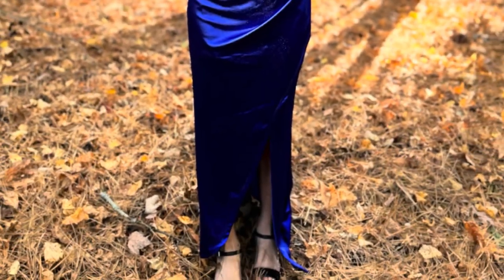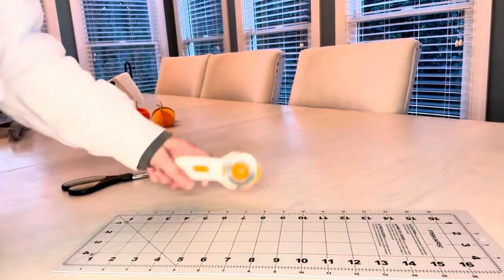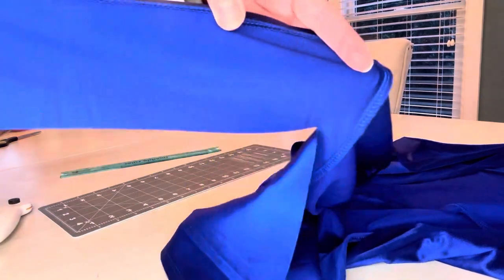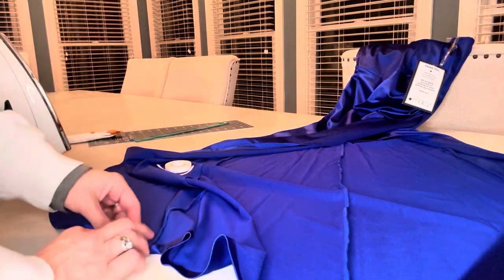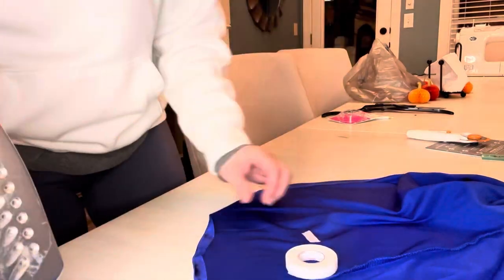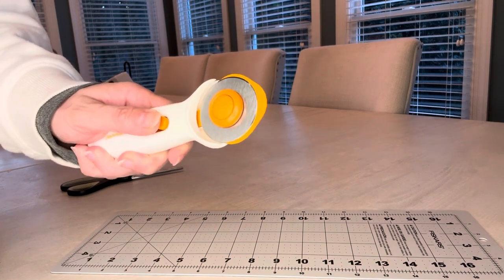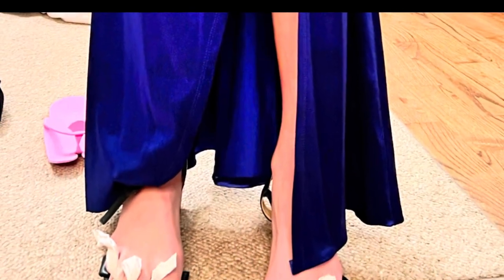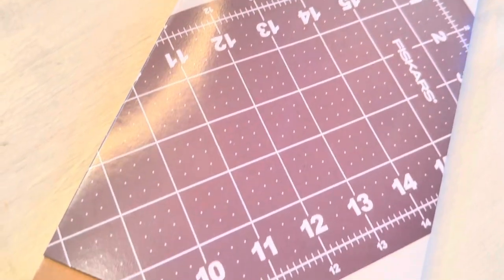Last Minute HOCO Dress Alterations With Fiskar Rotary Cutting Set + HeatnBond Ironable Hem Adhesive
Links for convenience:
* Two Piece Set (Amazon)
* Three Piece Set (Amazon)
* Hem Adhesive (Amazon)
* Rotary Cutter (Amazon)
* Iron (Amazon)

We saved HOCO dress alterations and hemming at the last minute!   The Fiskars Rotary Set has quickly become an essential part of our crafting and fabric-cutting.   I’m also all for HeatNBond Iron on Hem adhesive in a pinch!

* Perfect for Crafting on the Go: The compact size fits into a project tote, making it a for classes and crafting away from home.
* High-Grade Rotary Cutter: The 45mm rotary cutter is perfect for projects that demand precise cutting: fabric, paper, felt, or vinyl. The ergonomic loop handle provides both comfort and control.
* Versatile Cutting Mat: Easy-to-read measuring grids and angle markings, it's a breeze to make accurate cuts. * Sized for cutting full fabric widths, it's an indispensable tool for sewing and crafting projects. ergonomic loop handle that feels natural in your hand for comfort and control, while its versatile design provides excellent visibility for both right- and left-handed users.
* Lifetime Warranty: Materials are built to last, and they back it up with a full lifetime warranty. You can trust that these tools are in it for the long haul.

Fiskars Rotary Set is the perfect combination of precision, convenience, and durability.  Hem N Bond is great for lazy people like me who don't know how to iron.  Ideal for crafters and creators… and for saving Homecoming Dresses last minute!